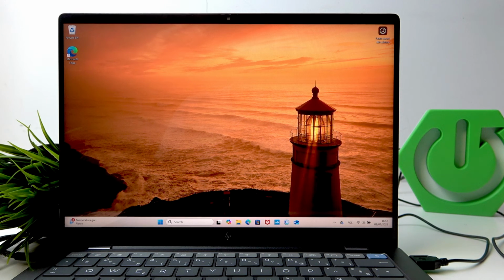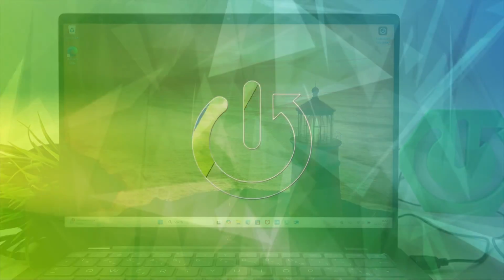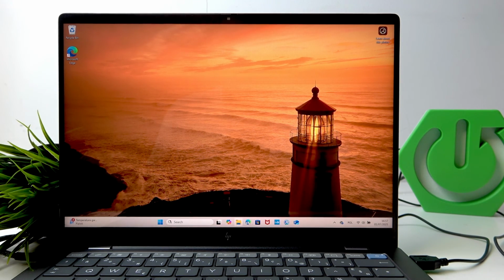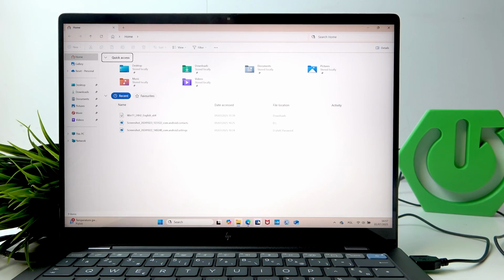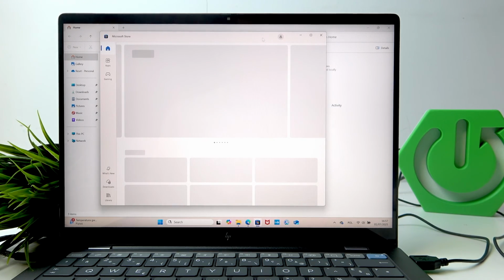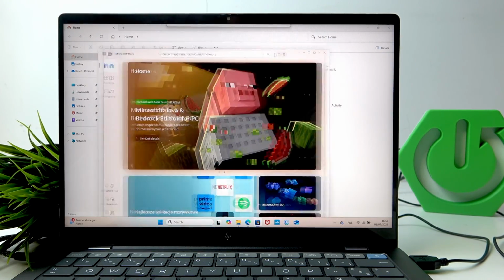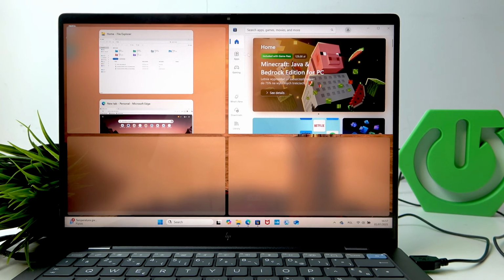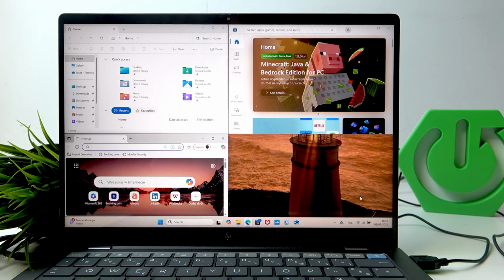HP OmniBook X – How to Use Split Screen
Learn how to use split screen on your HP OmniBook X to boost your productivity and multitask with ease. In this video, we show you step-by-step how to open multiple apps and arrange them side by side or in different corners of your screen. Whether you want to work with two, three, or even four apps at once, the HP OmniBook X makes it simple to organize your workspace. Follow along to discover the best way to split your screen and manage your windows efficiently on the HP OmniBook X laptop.

How to split screen on HP OmniBook X?
How to open two apps side by side on HP OmniBook X?
How to multitask with multiple windows on HP OmniBook X?

0:00 Introduction
0:06 Opening multiple apps
0:15 Using split screen with three or four apps
0:39 Arranging apps in different screen areas
1:01 Splitting screen into two windows
1:17 Final tips